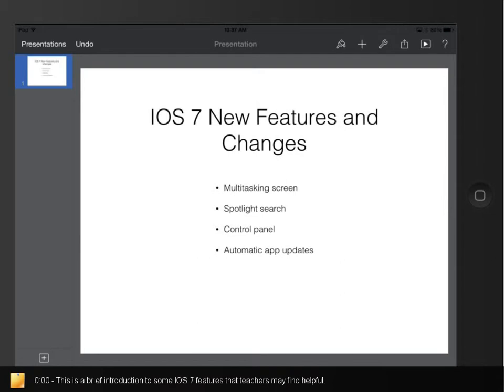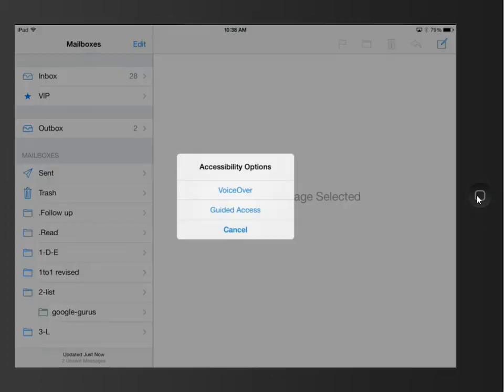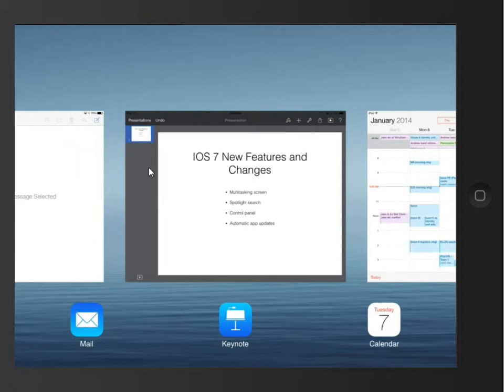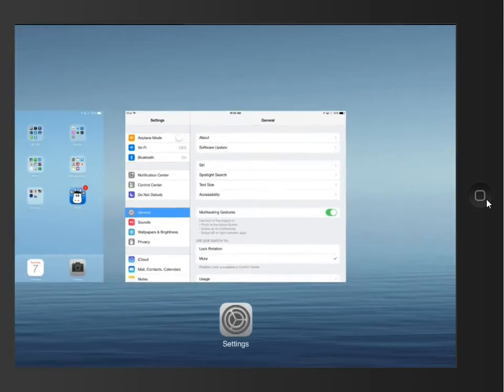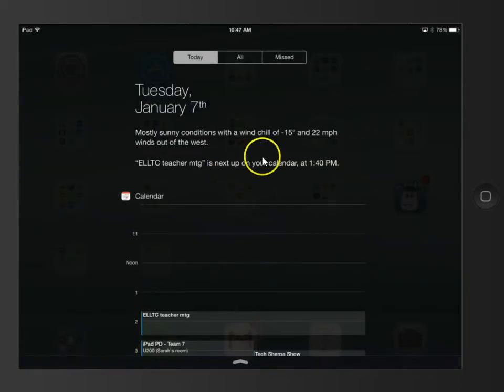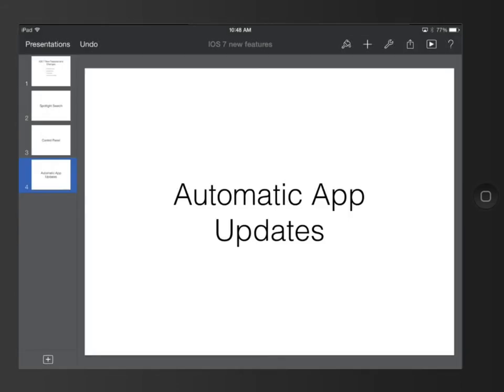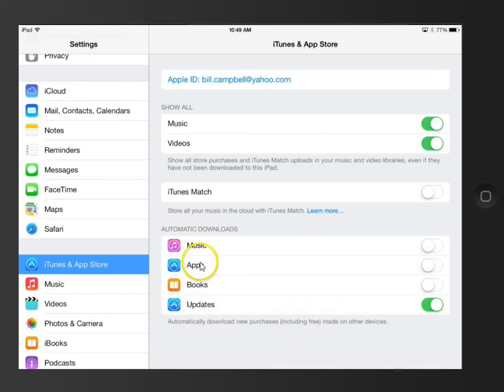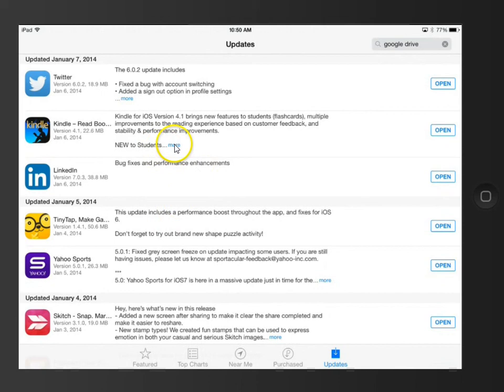Some iOS7 New Features and Changes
This is a 6 min introduction to some new iOS 7 features that teachers may find helpful.